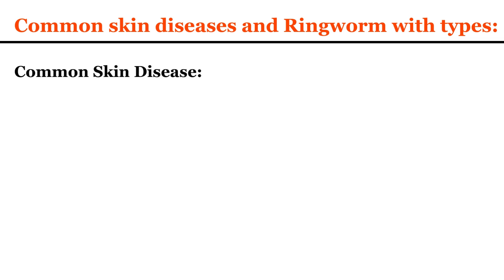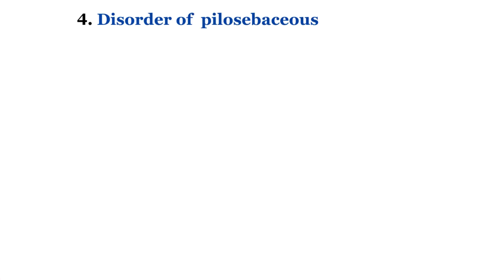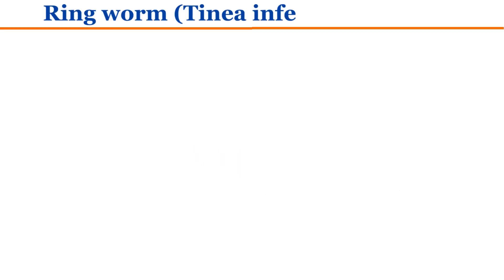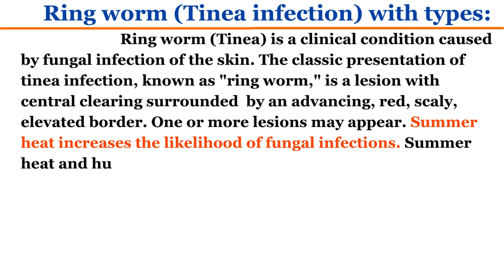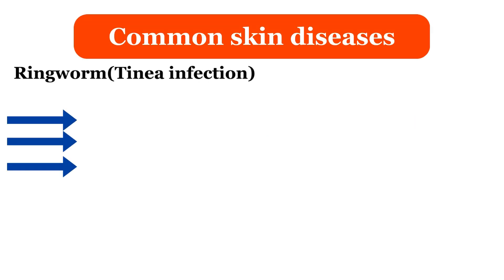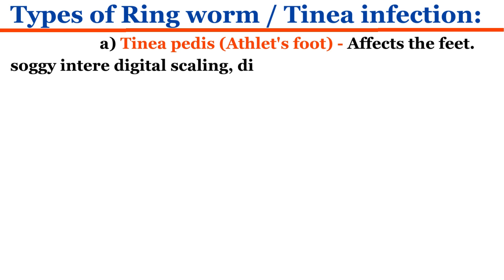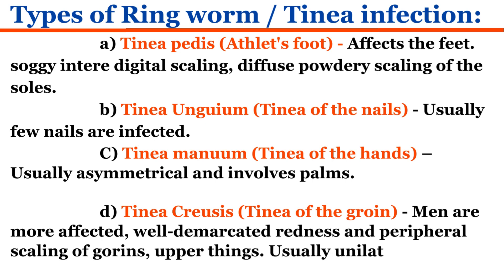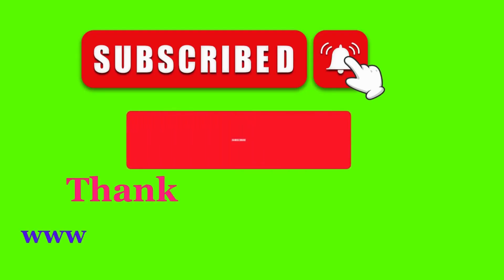Skin diseases pictures with names | skin disorders and diseases | skin changer |atopic dermatitis ⚡⚡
Dear viewers, in this youtube channel "medbasic21" we shall discuss about-
Skin diseases pictures with names
skin disorders and diseases
how to cure fungal infection on skin
skin changer
atopic dermatitis
white patches on skin treatment
atopic dermatitis treatment
dermatitis treatment
seborrheic dermatitis
vitiligo skin disease
scabies mites coming out of skin
atopic dermatitis skin care

Anatomy and Physiology
Human Body
body system function
Human General Information
Human general information
active living
paramedic knowledge
sacmo training
pharma career
Medical information
Medical Assistant information
Medical Terminology
Medical Assistant Training youtube
first semester of nursing school
nursing education
paramedic education
midwifery training info
midwifery
biology
b pharm
cephalosporins
12 systems
Integumentary System

infectious disease